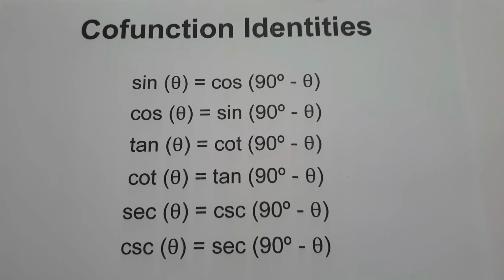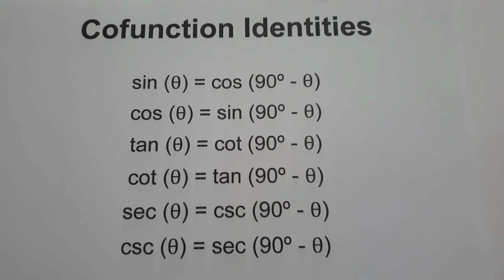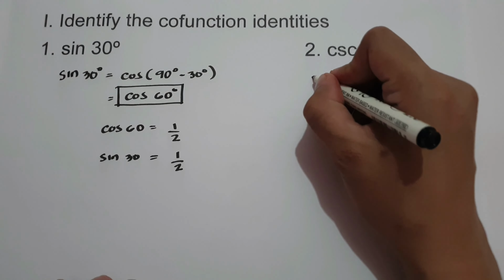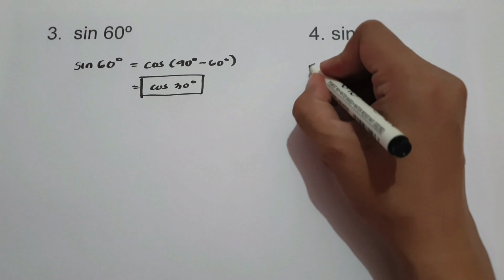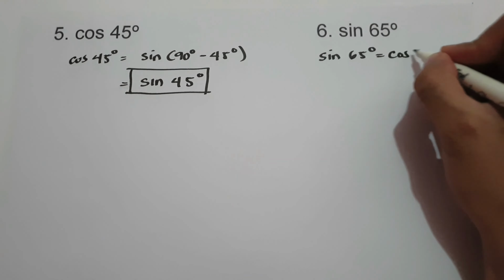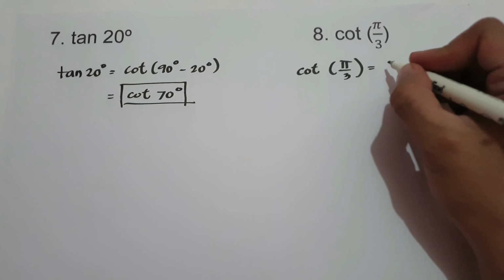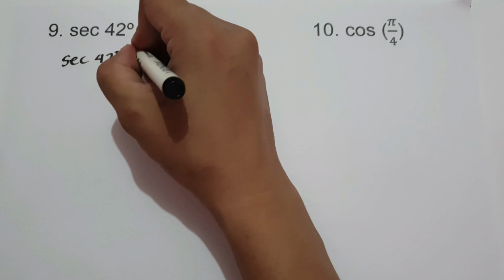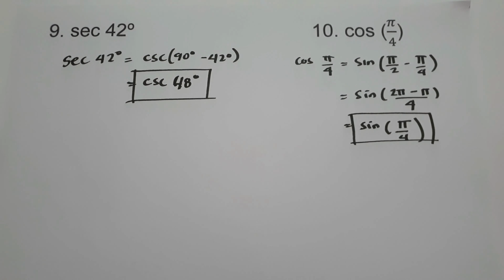Cofunction Identities (Trigonometry) - Number Sense 101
This Trigonometric videos provides plenty of examples on how to find the cofunction of the given trigonometric identities.